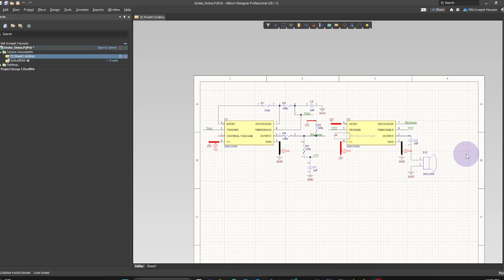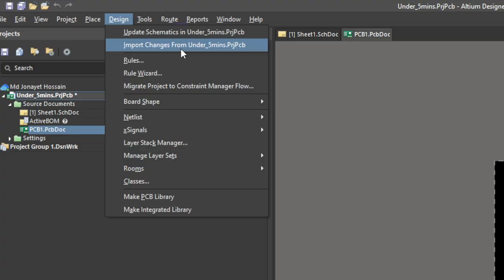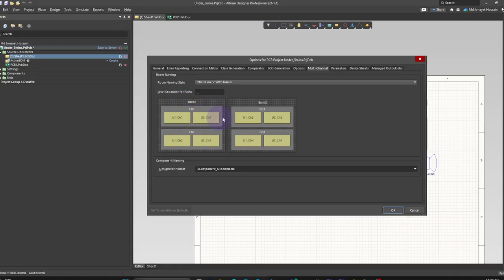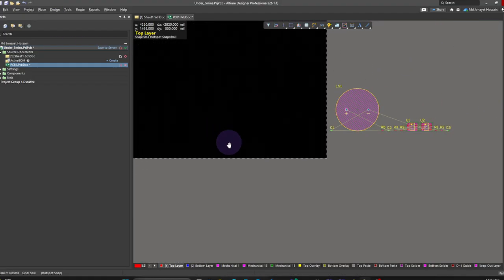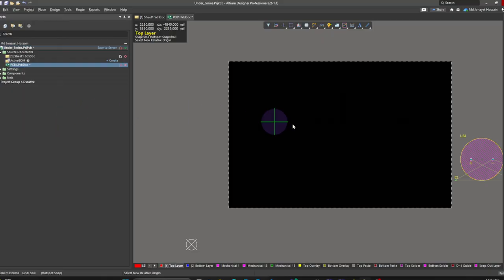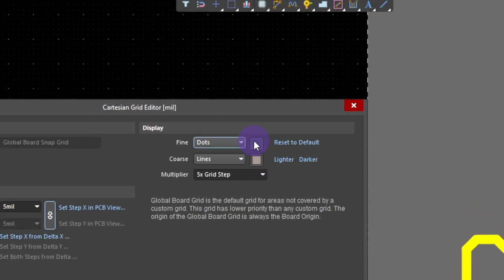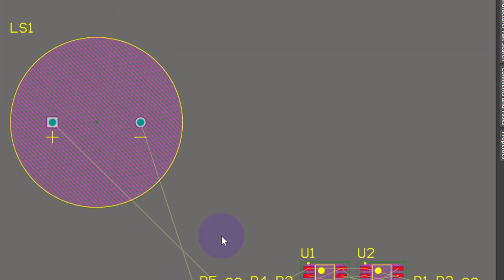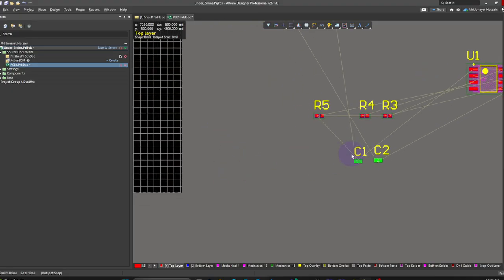Altium Designer Tutorial 17 | Essential Pre-Layout #1